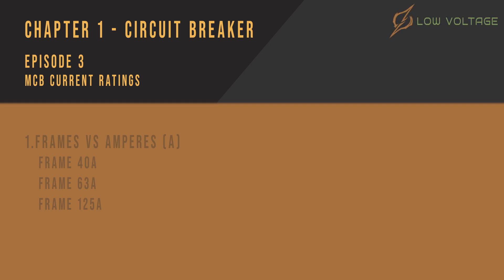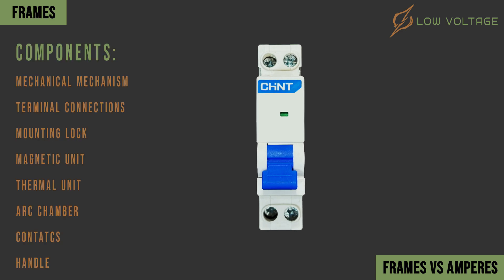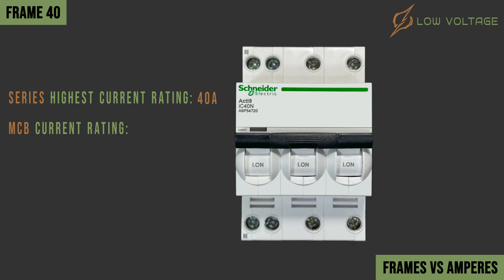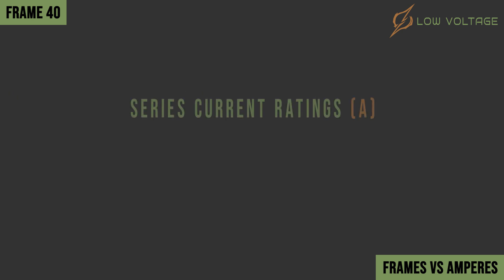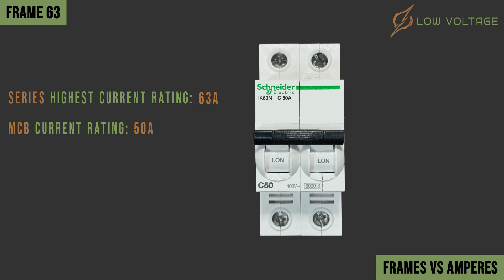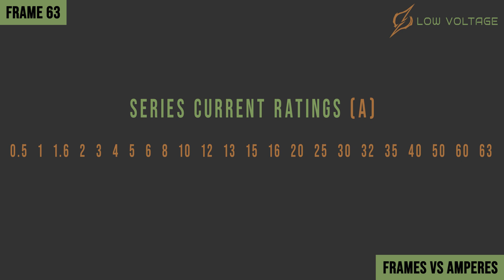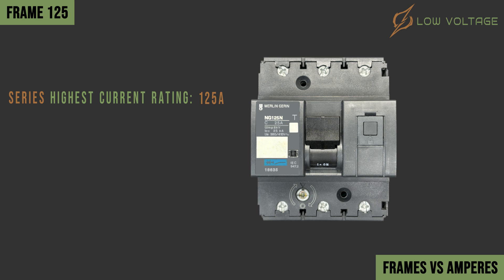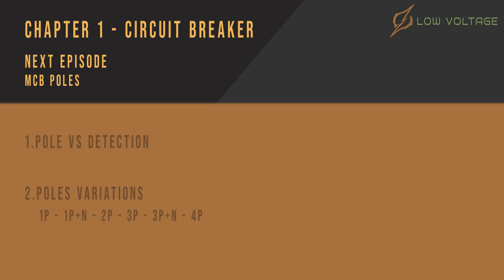Miniature Circuit Breaker (MCB) Current Ratings Chapter1-EP3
Chapter 1 covers circuit breaker types, functions and specification details. In Episode 3 we will learn about miniature circuit breakers (MCB) frames and current ratings.